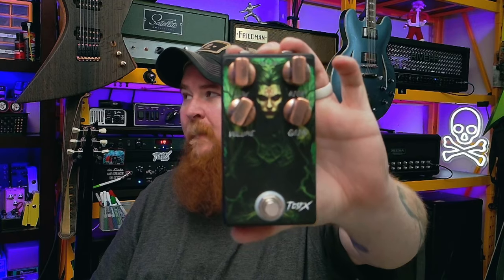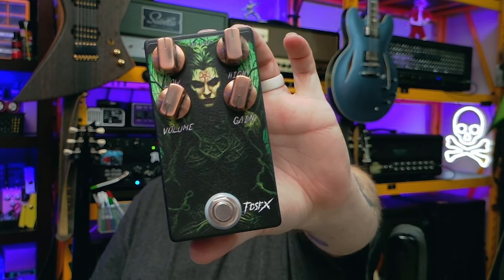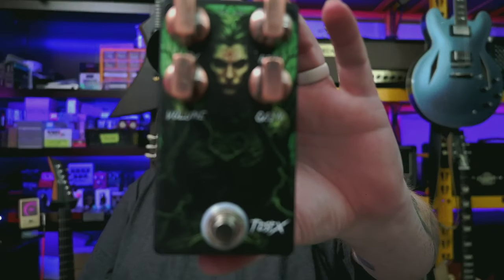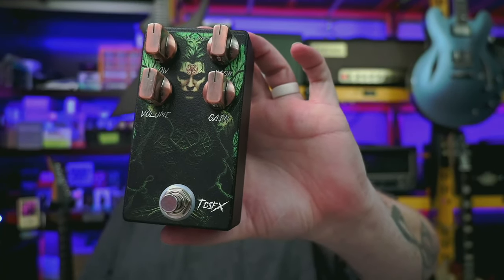TDSFX: Sekhmet Overdrive (Demo)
In todays episode we take a look at the all new (and freshly repaired) Sekhmet Overdrive from @Truck_Driver_Shawn  and @parkkingery9216 .